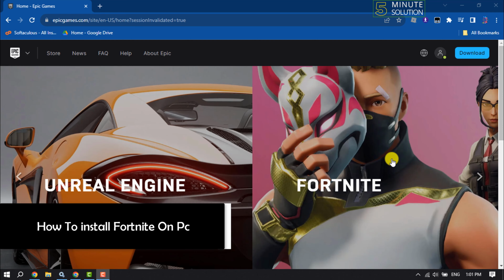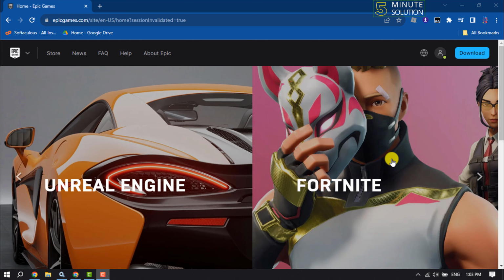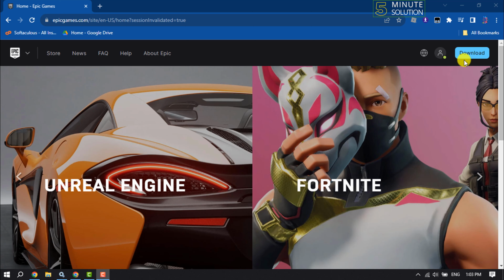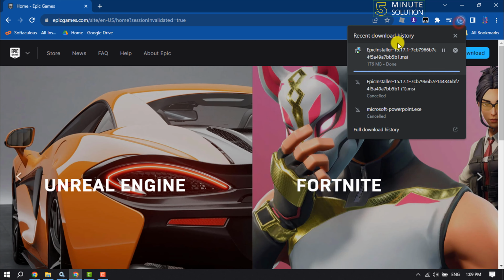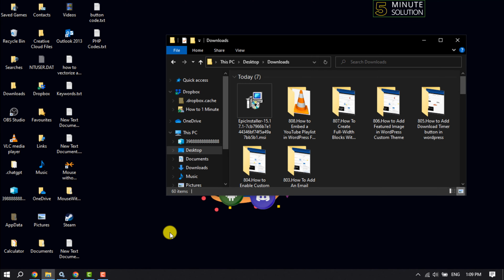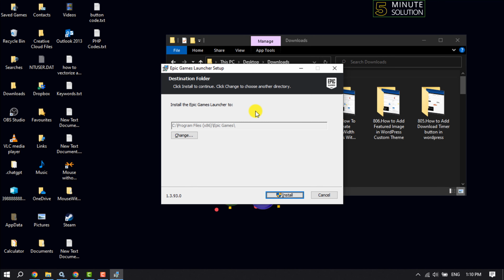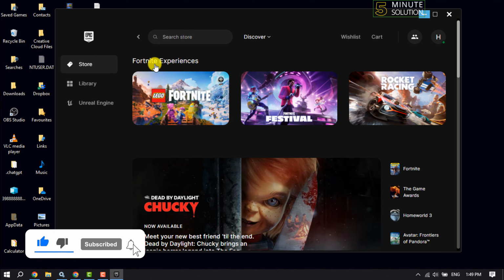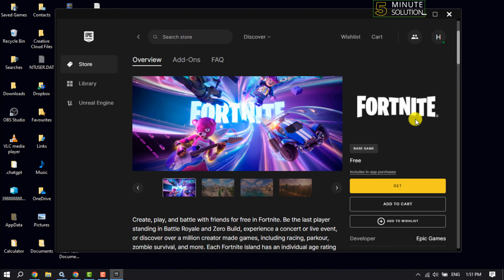How To install Fortnite On Pc ( Step-by-Step )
Looking for a guide on how to Download & install Fortnite on your PC? This quick tutorial gets you in the game fast and could lead to earning rewards!